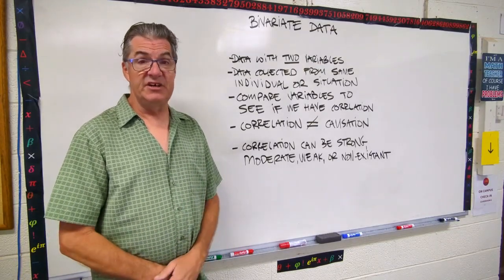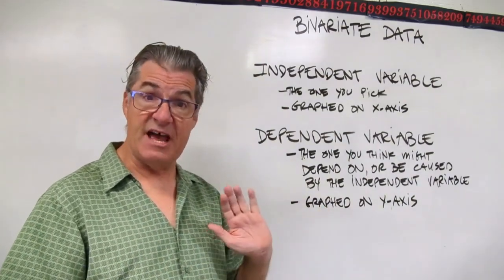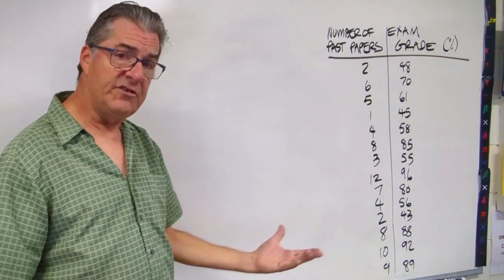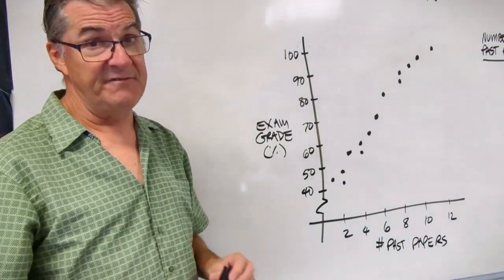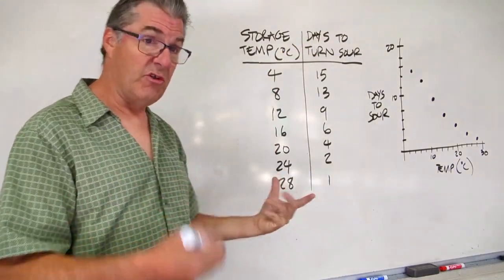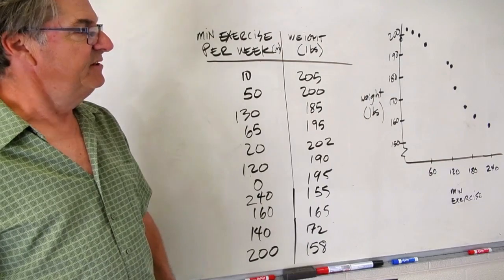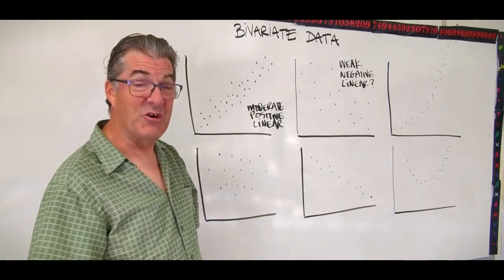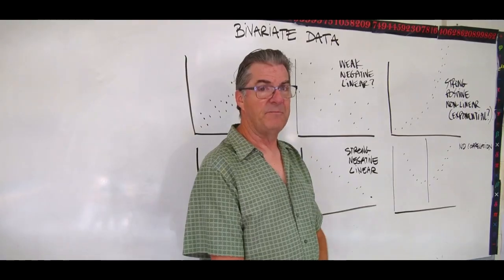Introduction to Bivariate Data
Introduces data with two variables and discusses correlation characteristics.